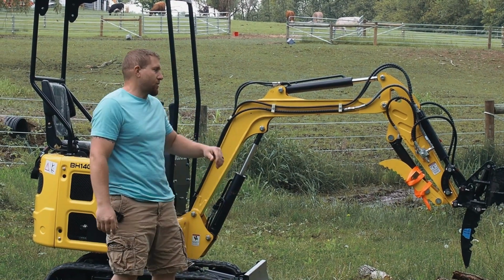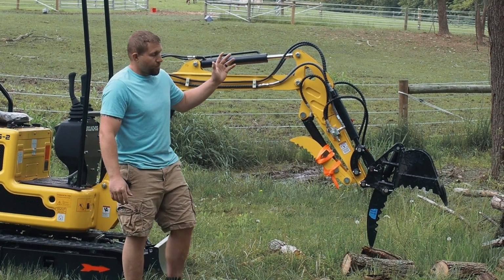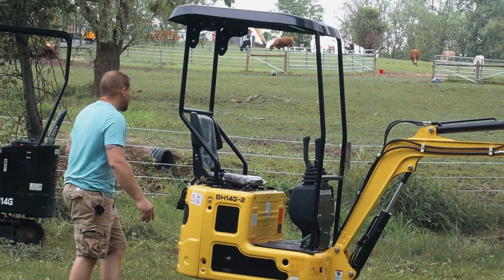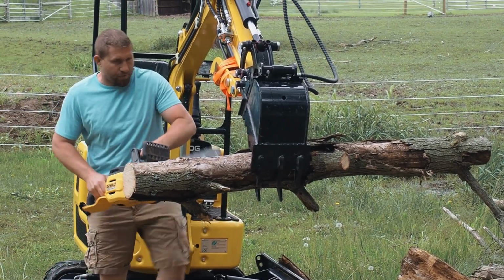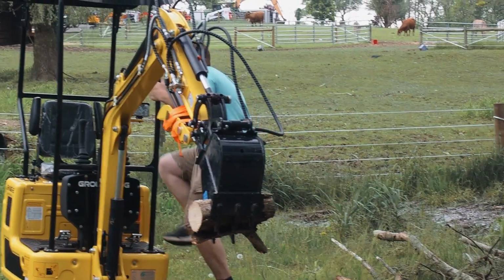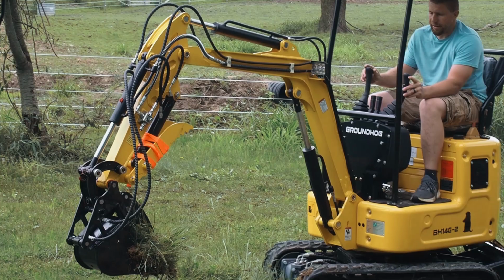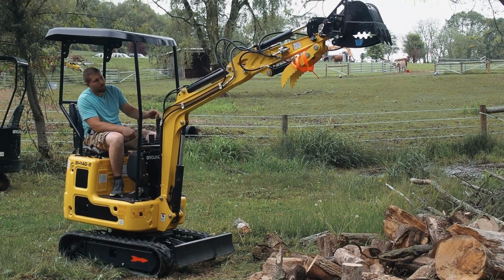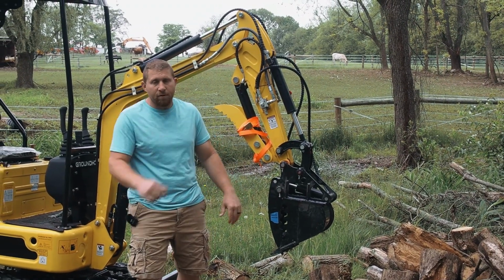How to use a Thumb Bucket on a Mini Excavator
Join Groundhog Equipment Founder, Nick Hackenberg, as he covers the pros and cons of a thumb bucket.